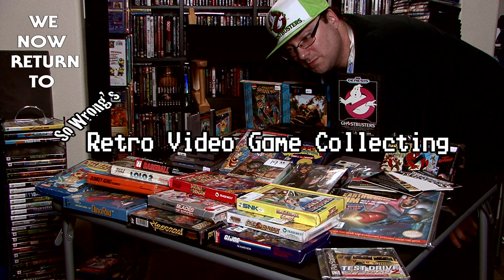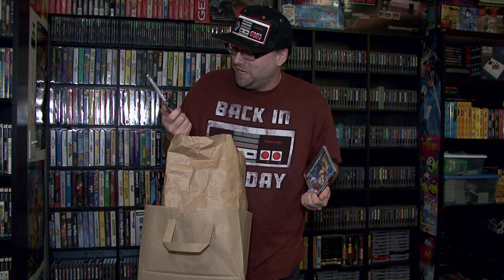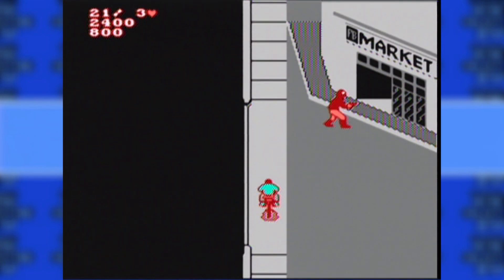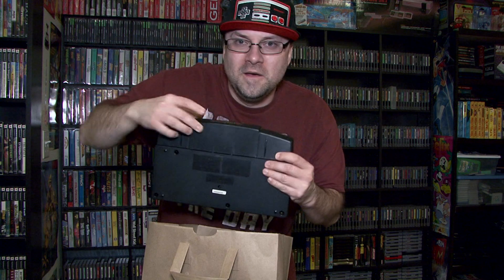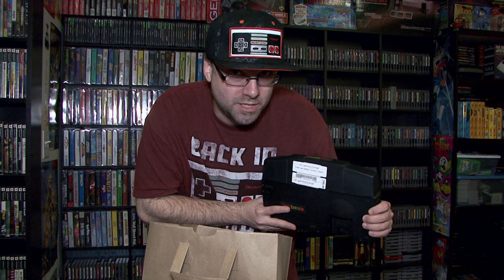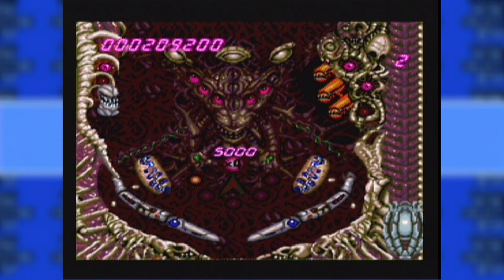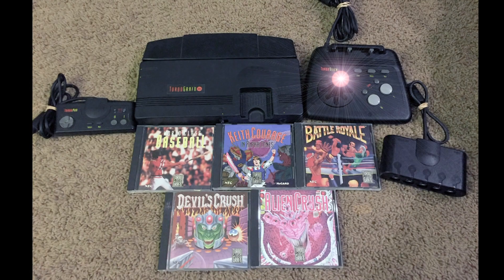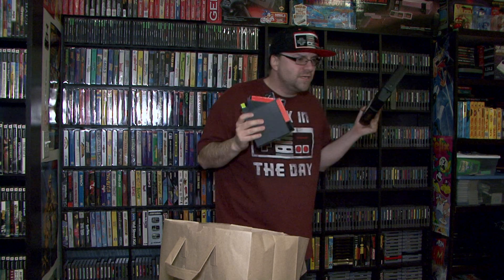So Wrong's Retro Collecting "TurboSurprise"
This was filmed the night of Nintendo Switch Launch. This is before i picked up my Switch. I ended up getting a huge surprise today for my video game collection.